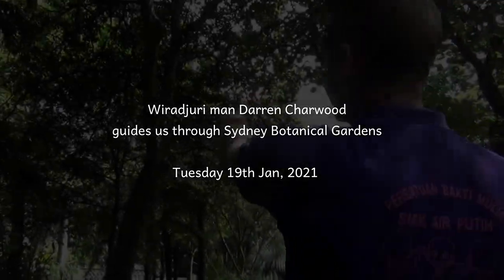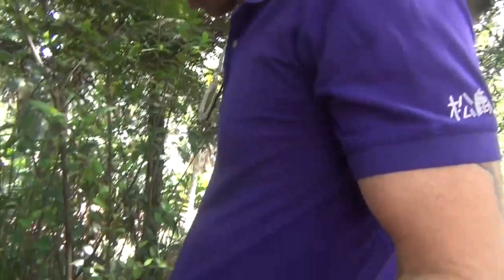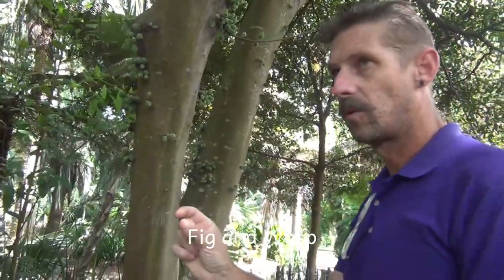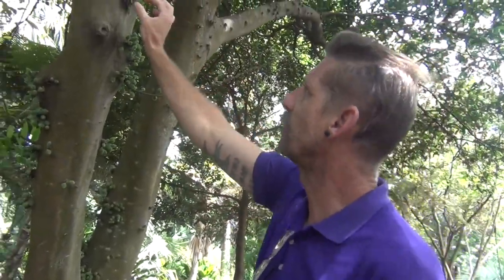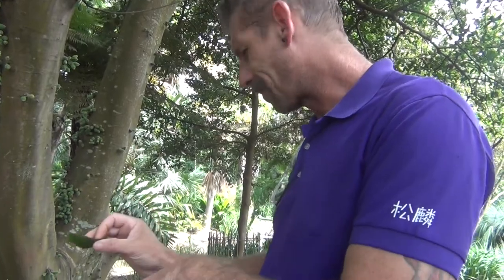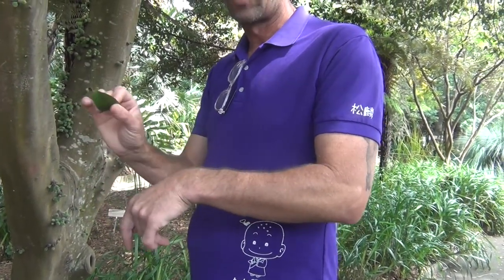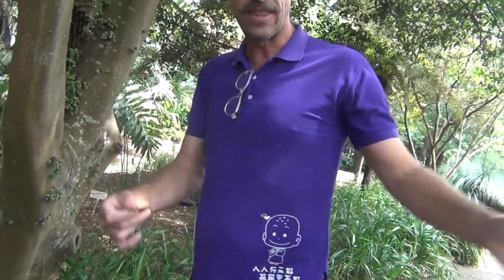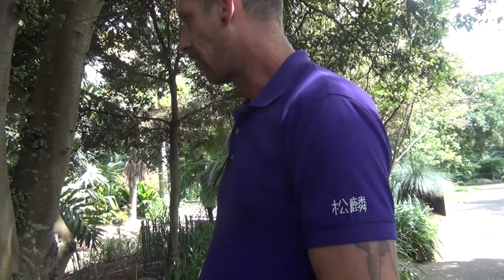05 Sandpaper fig wasp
Wiradjuri man Darren Charwood works in Education at Sydney Botanical Gardens. He is also an artist represented by Boomalli Aboriginal Artist's Cooperative. Darren uses his art to pass on knowledge from his experience in traditional Aboriginal culture and Western science. Today Darren shares stories for LunarTime, the Living Data Living Library. This story is about sandpaper fig. Living Data publishes videos under a Non-commercial Share-Alike Copyright License. This mean you can freely use these videos in your learning and teaching so long as you acknowledge the story-tellers and co-creators of these productions.